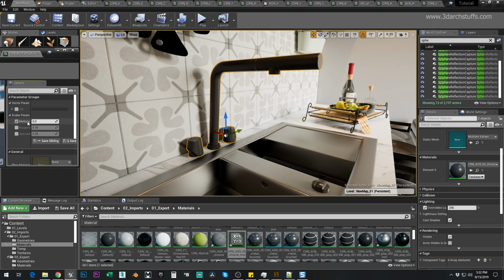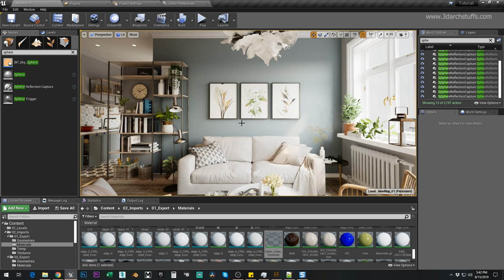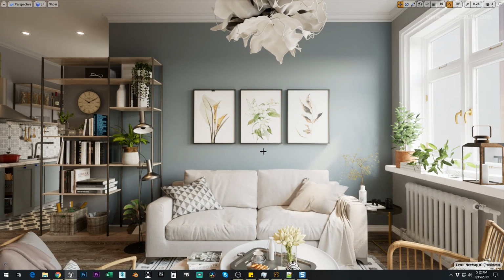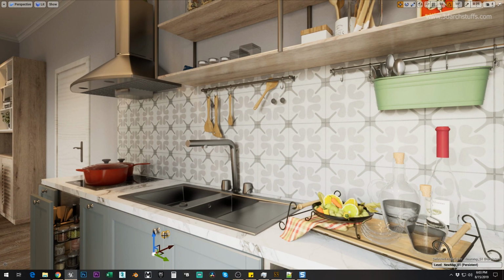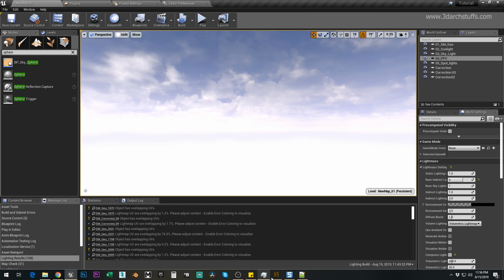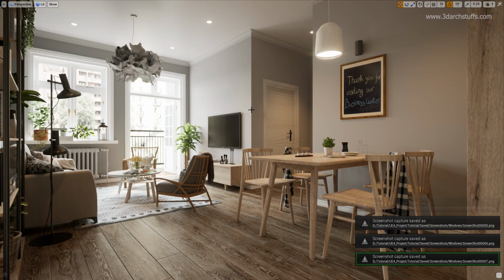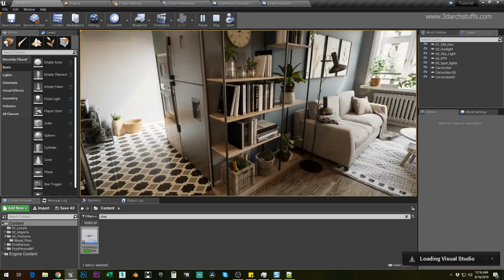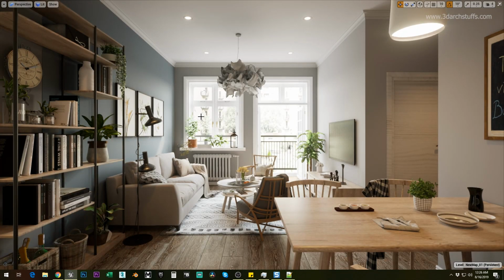Unreal Engine Scandinavian interior realtime archviz tutorial step by step PART 08.